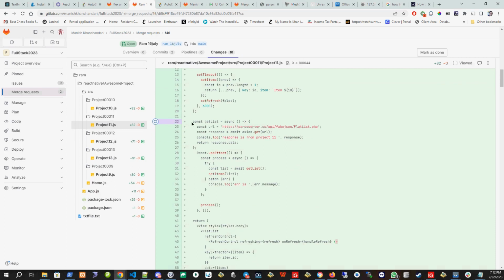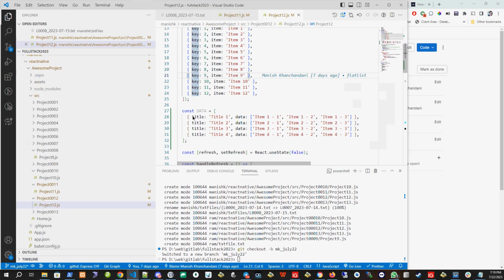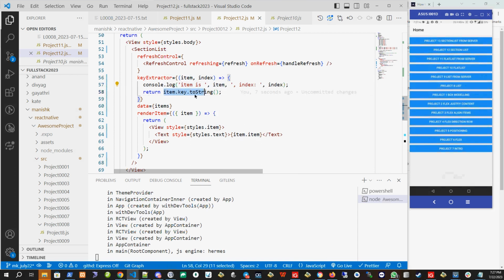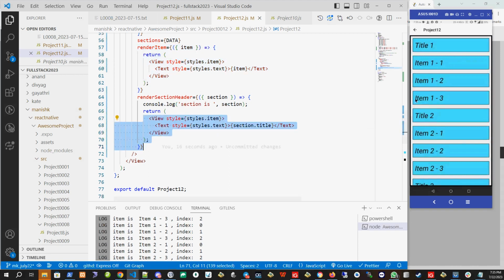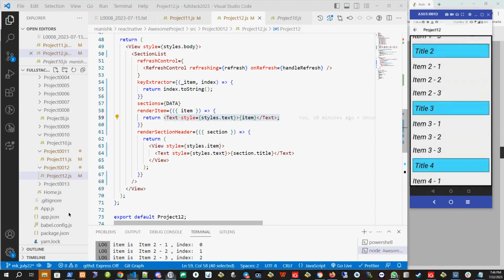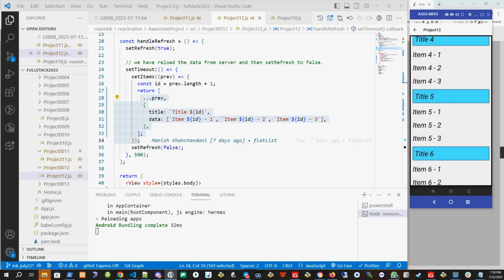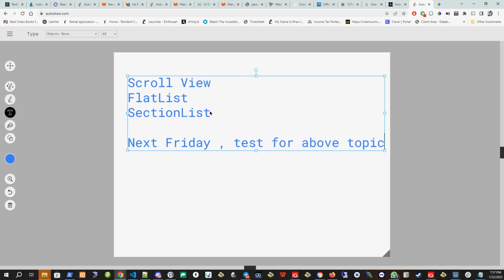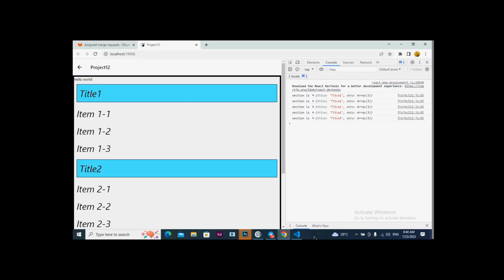Lesson 9 React native flat list part2 2023 07 22